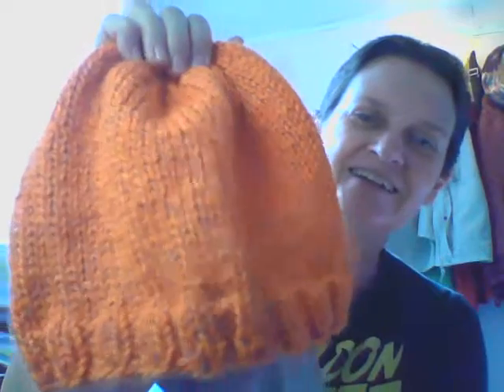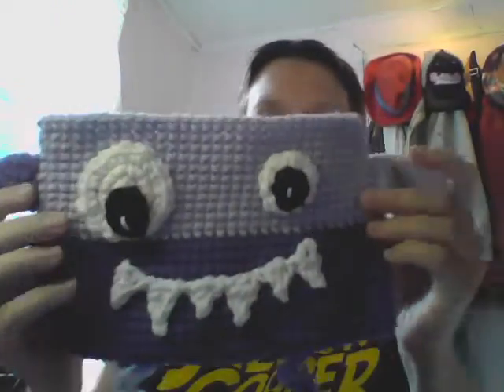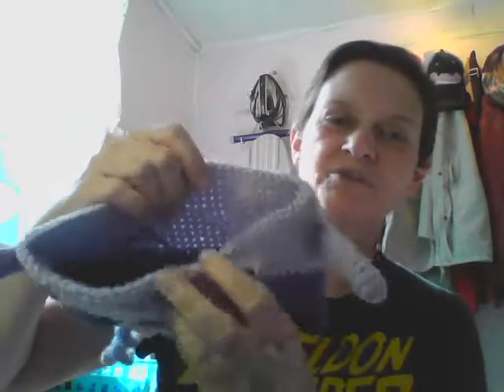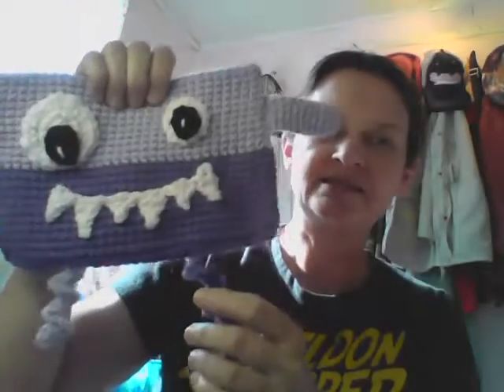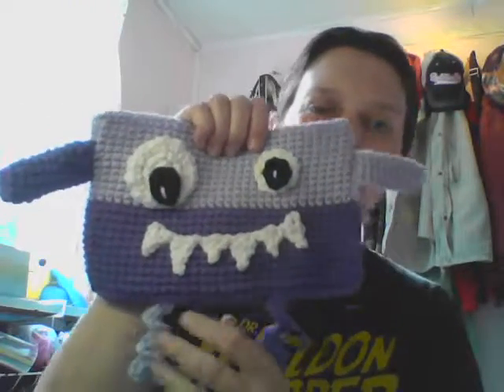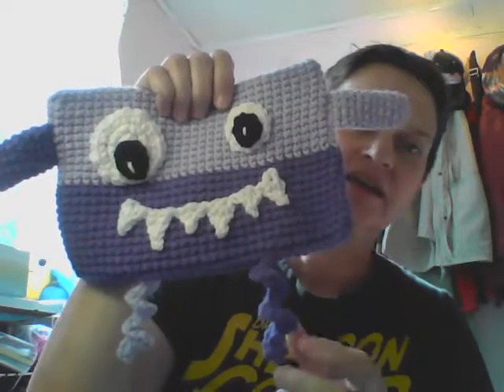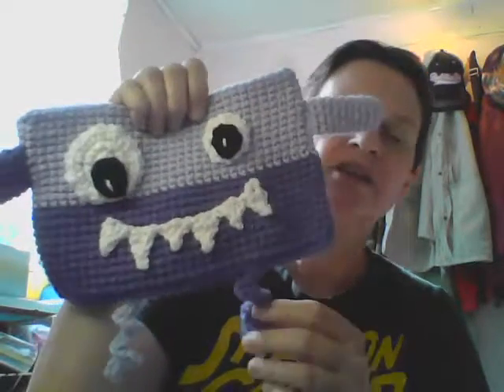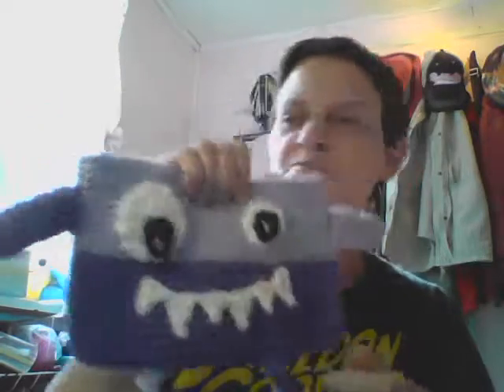Hookin Hut Daily Knitting Podcast: Episode 2: Knitting Hats and Tiger the Cat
in which I expose Tiger the cat as a turd for trying to tear down the screen on the porch and get out so he can be eaten by coyote.

I also show the new hat I'm knitting for an etsy order, my monster pencil bag, and some new patterns that will be out...one free, one not free.

In which I introduce a super cool app called, Knitting Buddy!

(Check out the newsletter! And sign up to be in our monthly drawing!)

Etsy shop
Etsy Pattern Shop